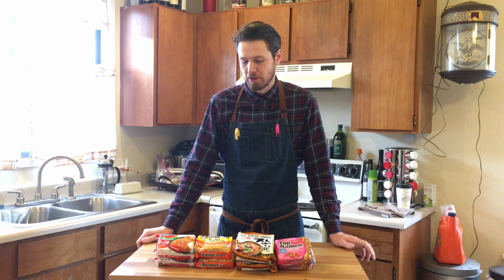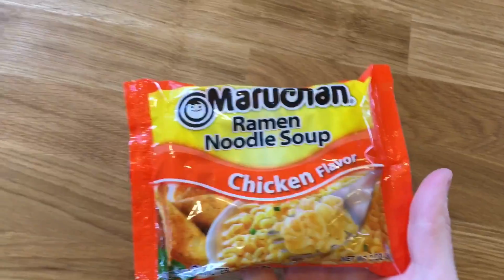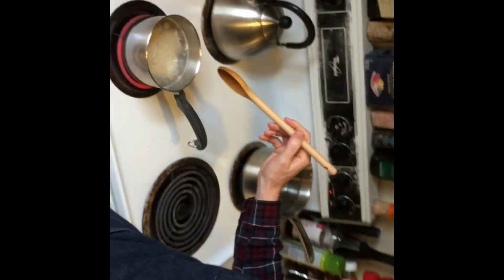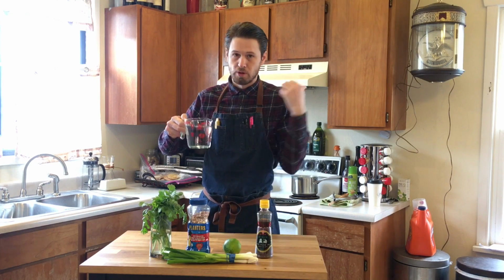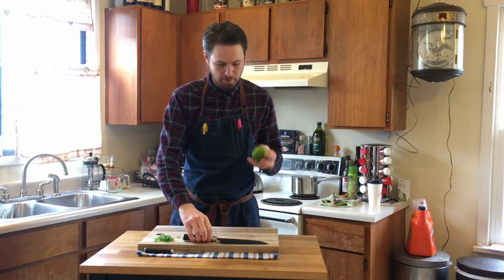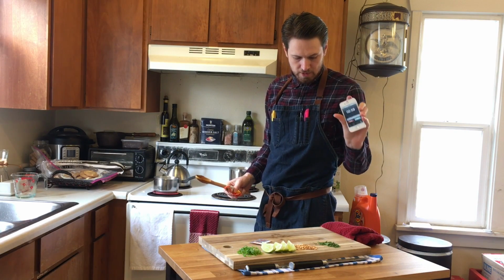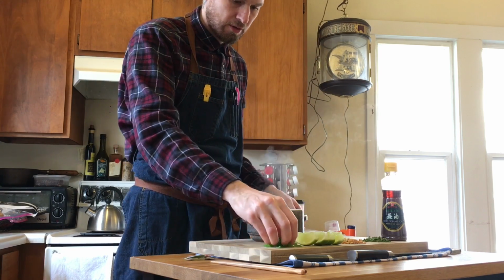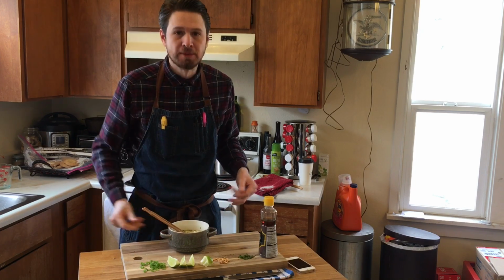101 Ways to Ramen | Intro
Introduction to a series of videos where a chef takes pre-packaged ramen to new heights. In this introduction video Chef Travis White makes ramen by the package directions, then shows you a simple way to take basic ramen to a more interesting and tasty meal.